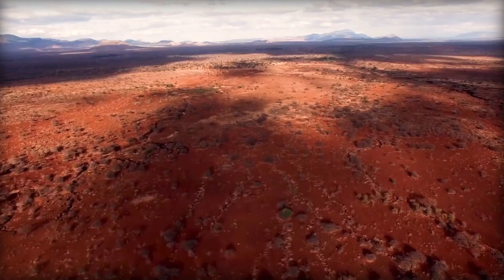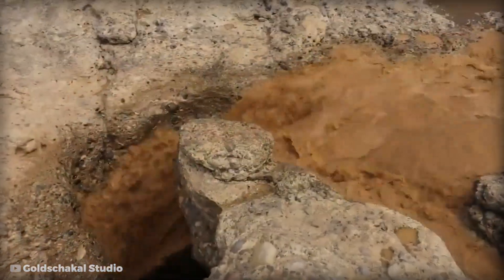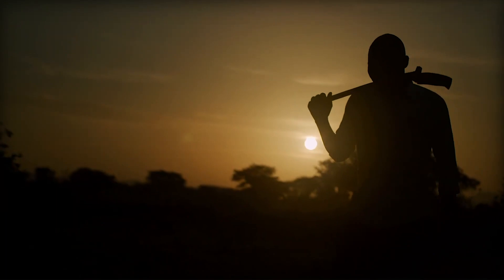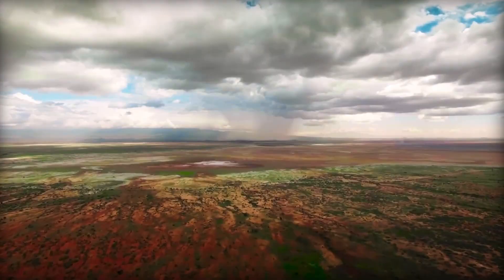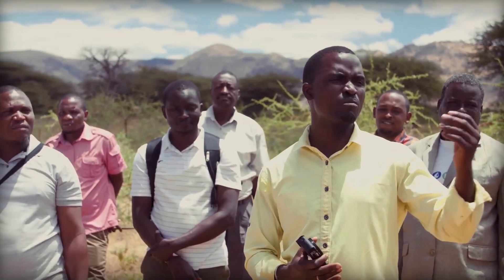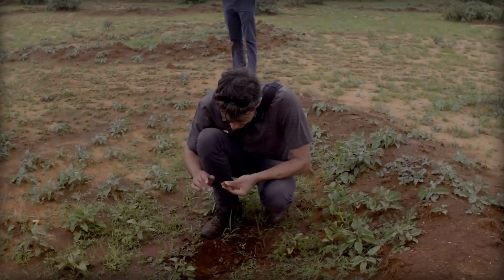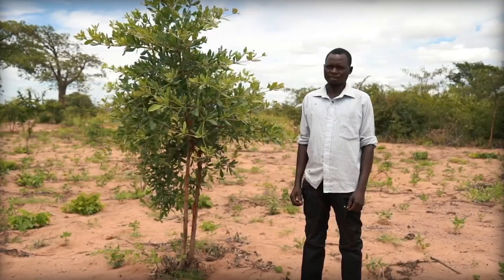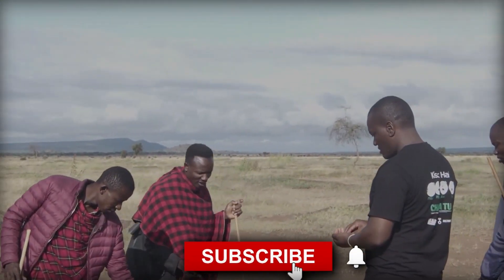How Africa is Transforming Dry Land into Green Forests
🌍 Discover the incredible transformation as Africa's dry land turns into lush green forests! Learn about the remarkable initiatives and techniques, with a special shout-out to the "Justdiggit" organization, making a lasting impact on the continent's ecology. Join us on this inspiring journey of restoration and hope! 🌱🌳

Credits:  JustDiggit.com